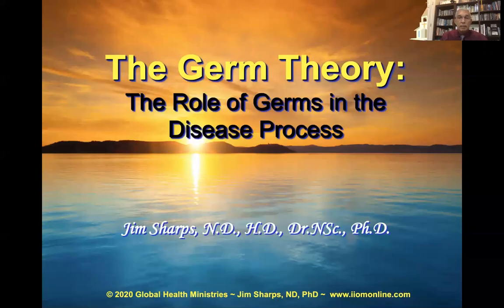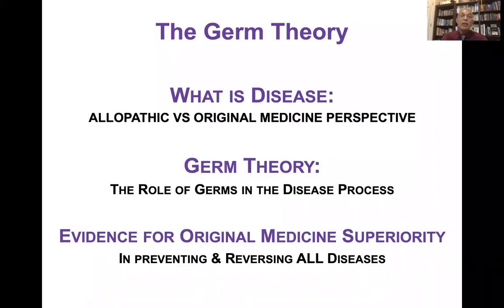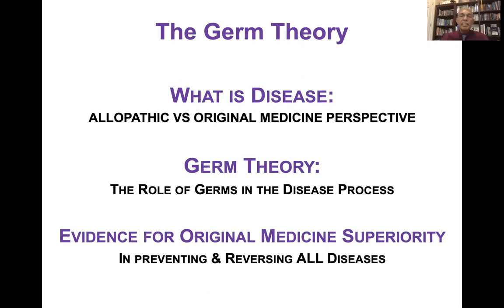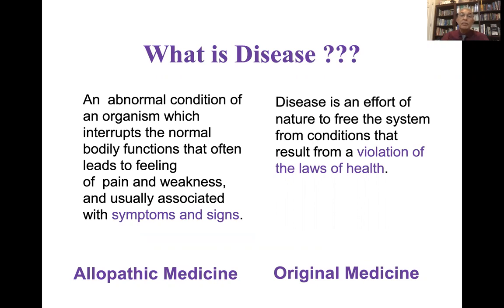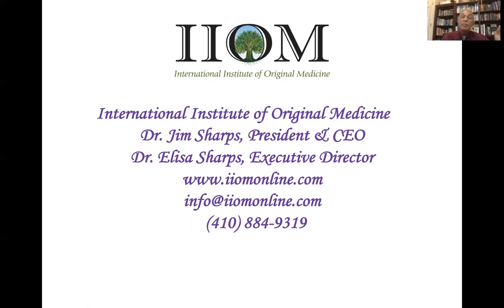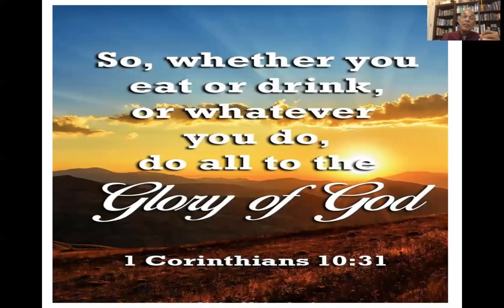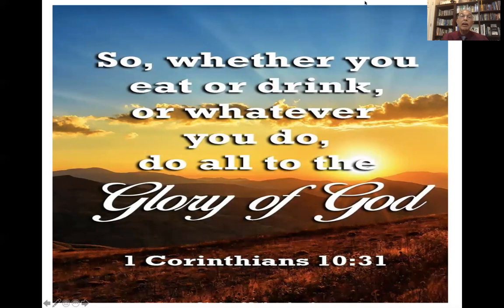Jim Sharps - The Germ Theory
Serving With A Mission
Camp Meeting